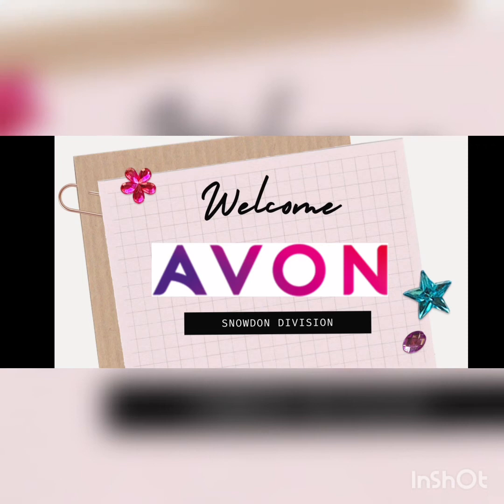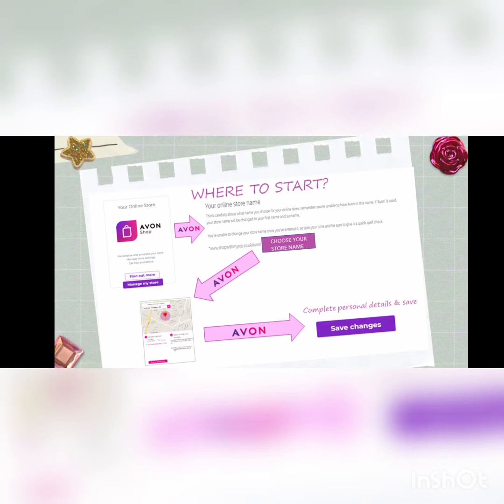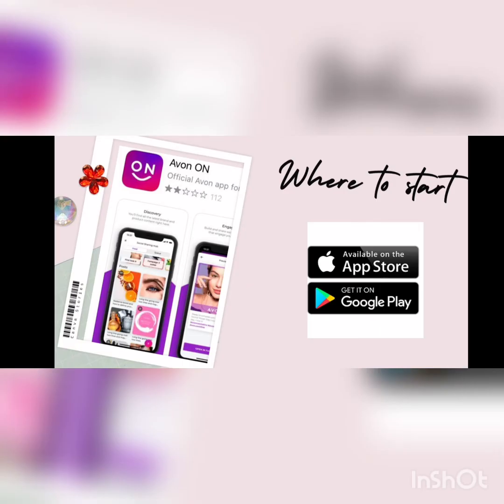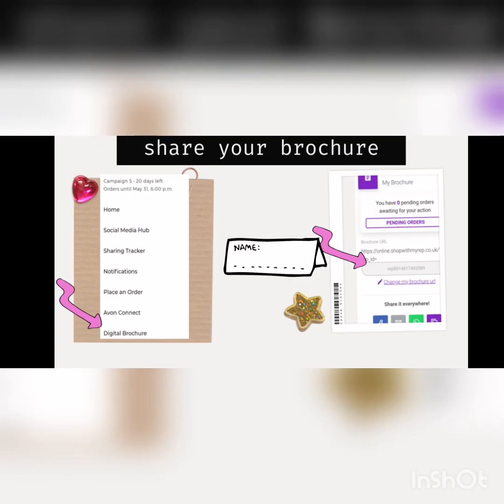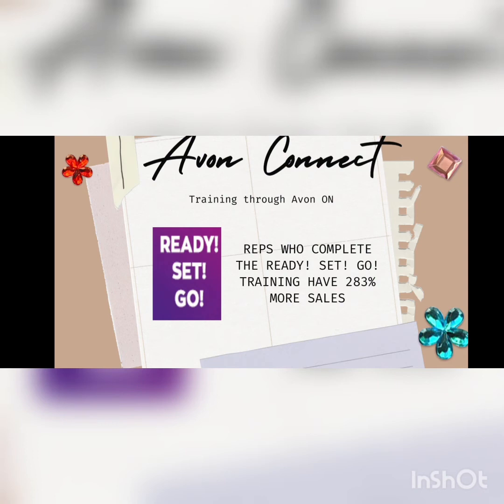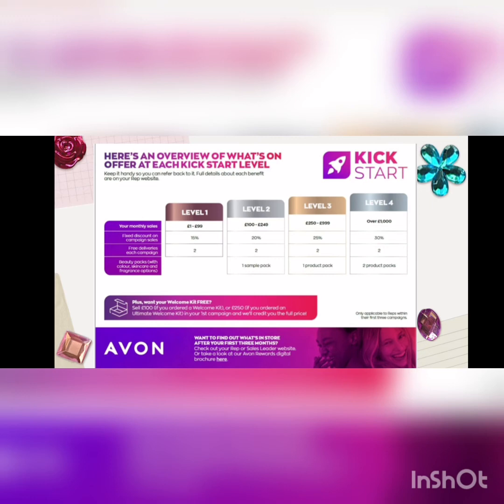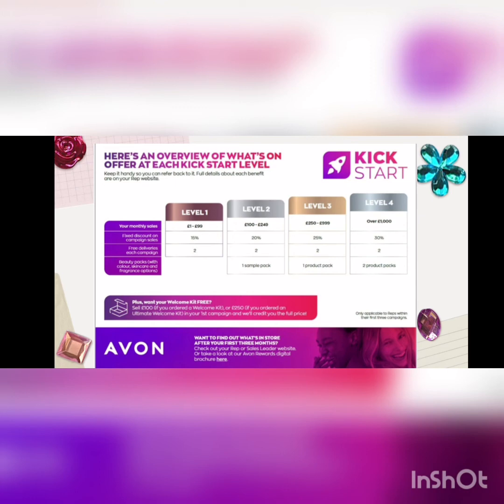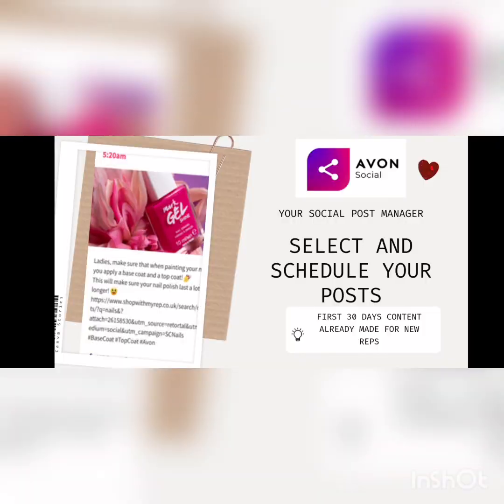Welcome to the Avon Team - TOP TIPS to Grow your Business